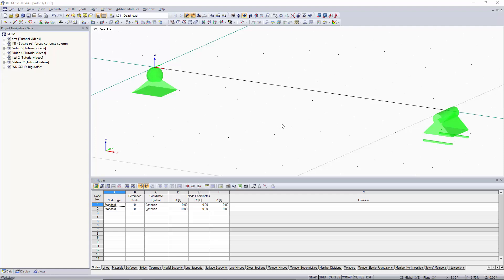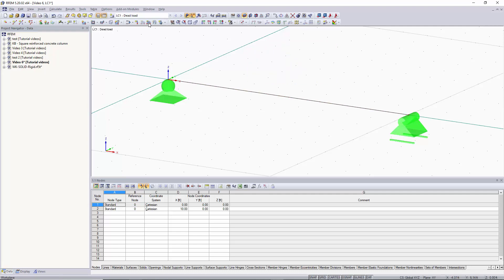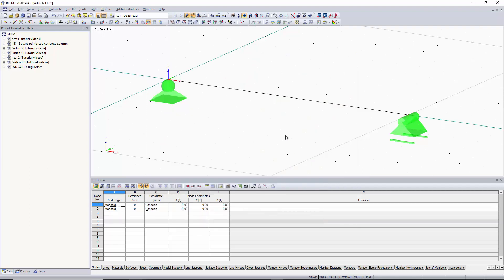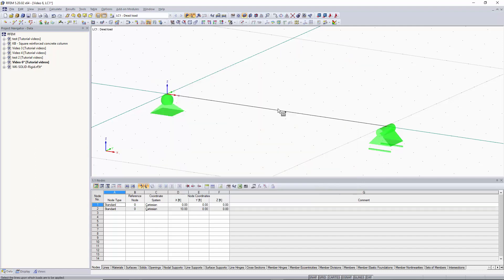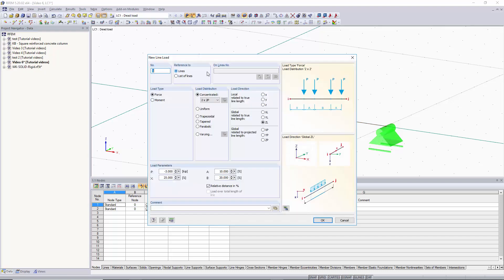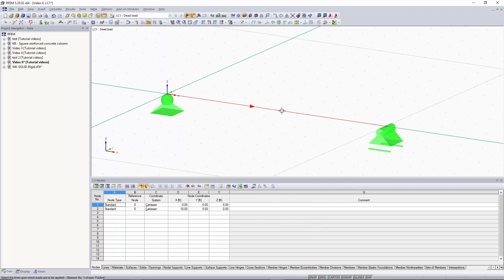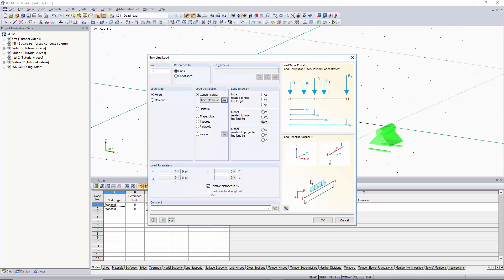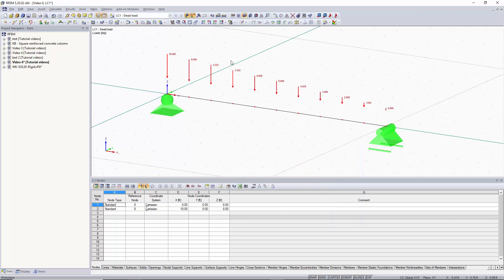RFEM 5 Tutorial for Students | 006 Part 1 - Distributed nodal loads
Part one of this sixth short tutorial video covers various methods on how to apply distributed nodal loads to a simple span beam. The results will be analyzed. In the next video, part two, will cover how to apply various shaped uniform loads.